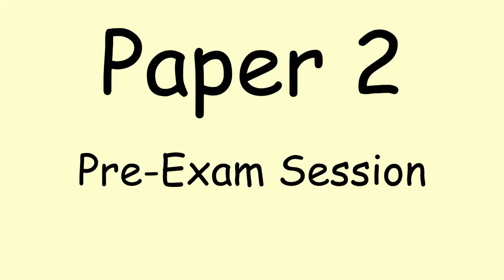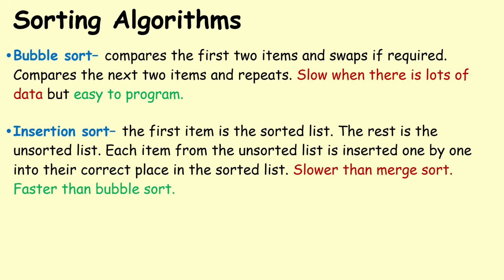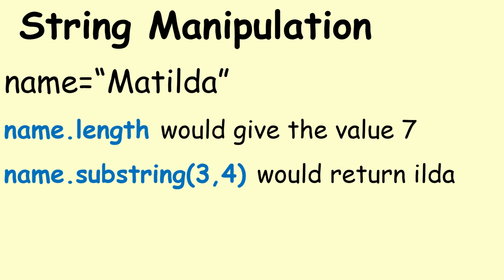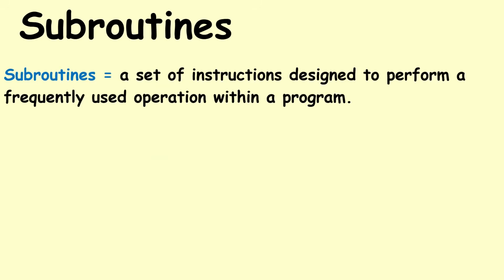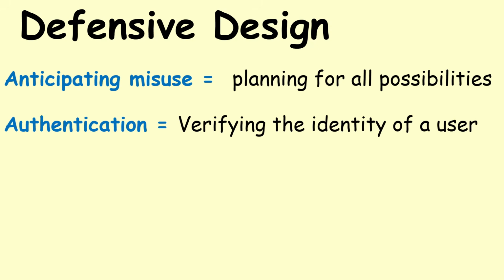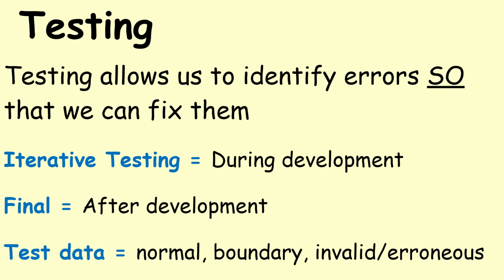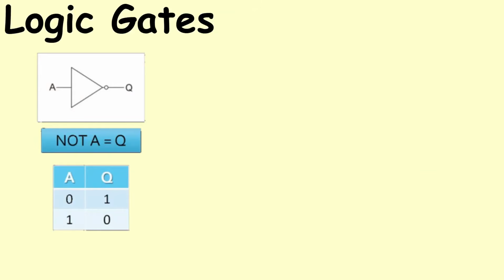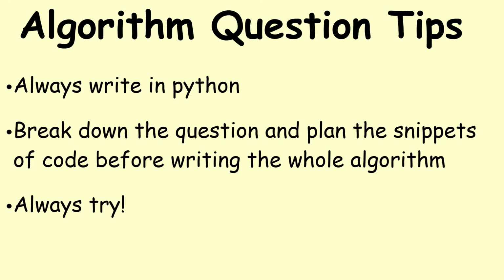Paper 2 Pre Exam Session OCR GCSE Computer Science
Final revision for Paper 2